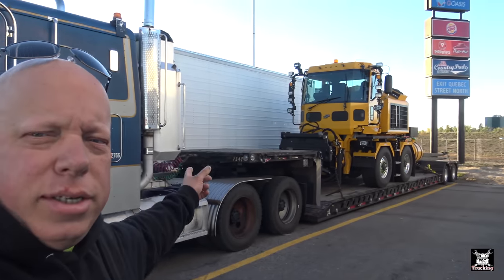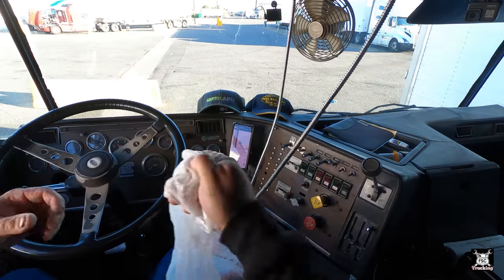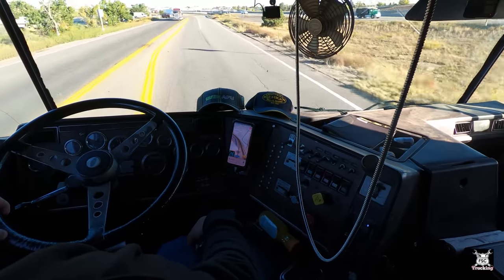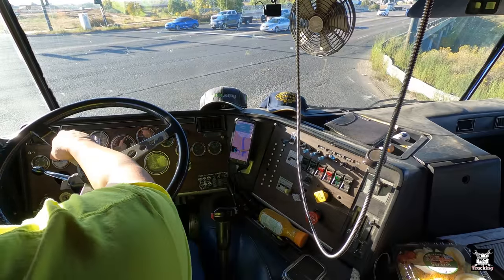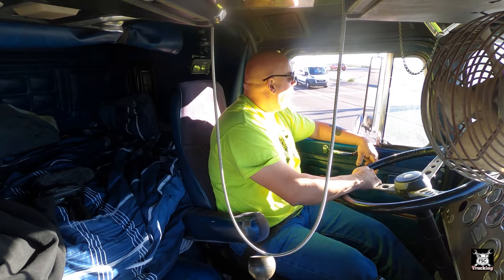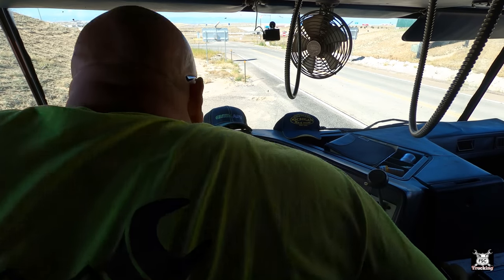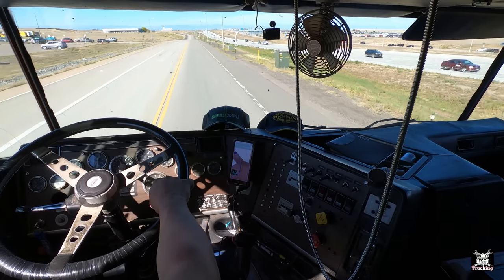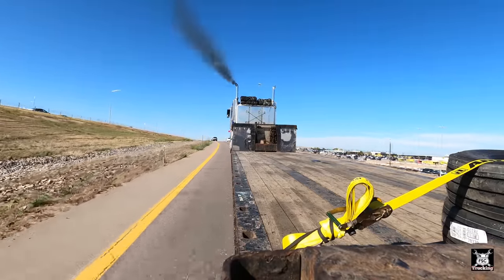I'm Not Sure Denver Is My Kind Of Place Anymore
Some drivers do not understand how to secure freight.  Some examples.

Why Does My Cabover Pete Have A Fake Stack?  Other Questions Answered About My Green APU

Police Cause Confusion After They Pull Over Large Group Of Bikers As I go To Get Loaded